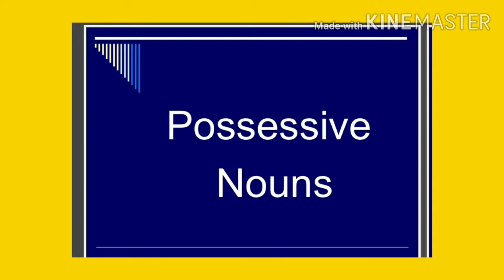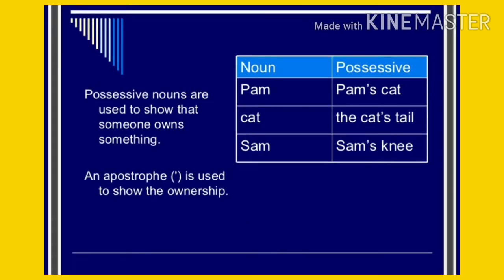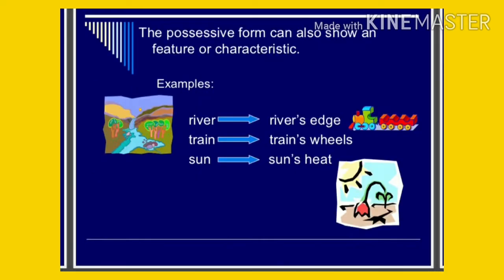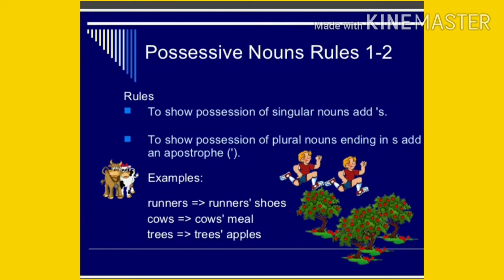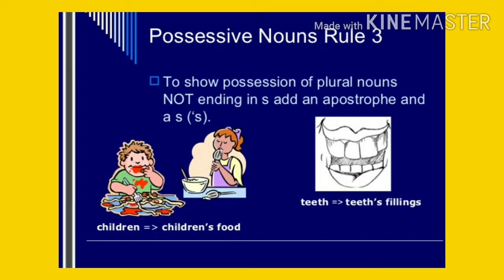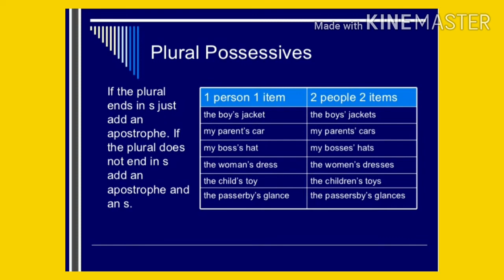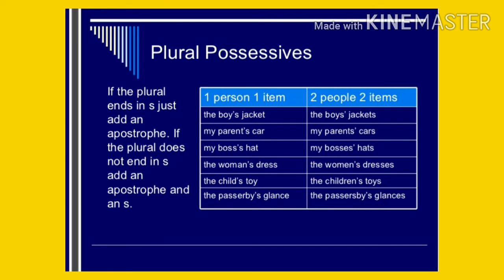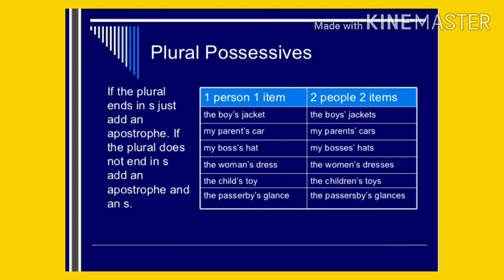10 September 2020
Topic of grammar

possessive nouns